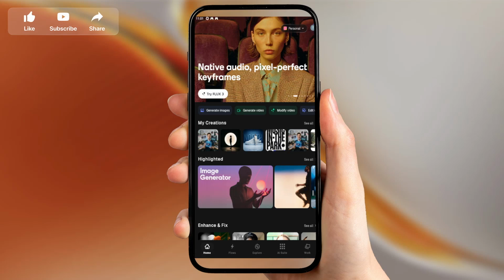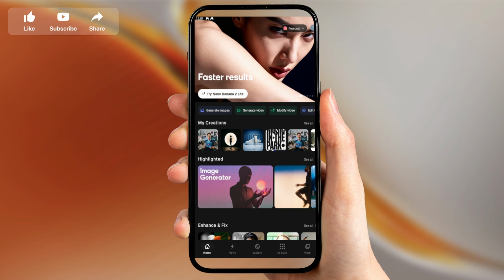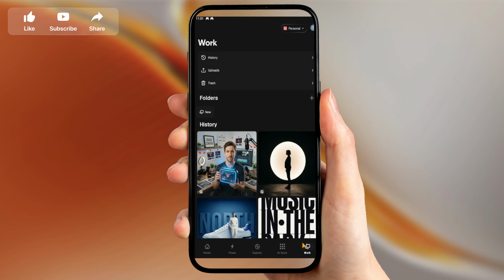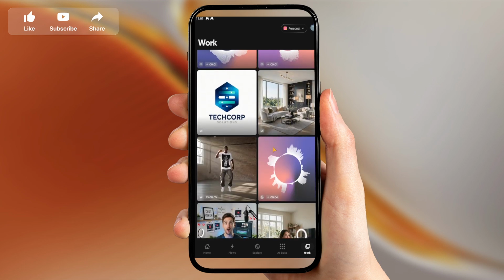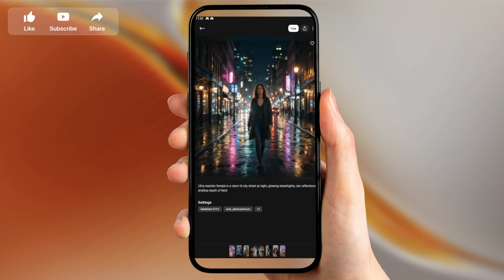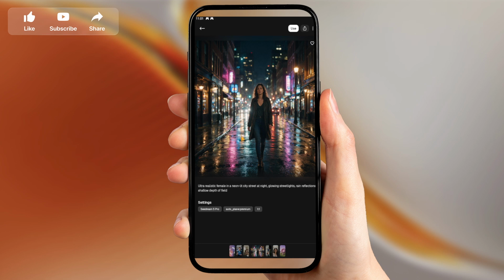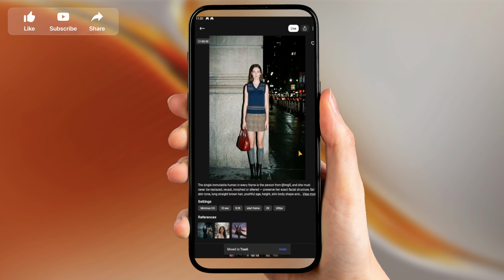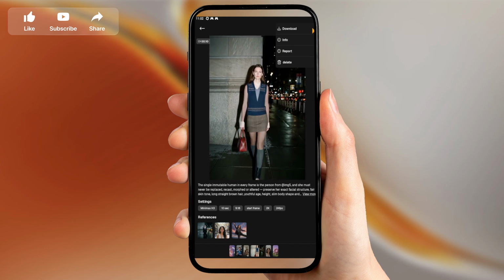How To Delete Assets In Magnific AI Mobile [2026 Guide]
How To Delete Assets In Magnific AI Mobile